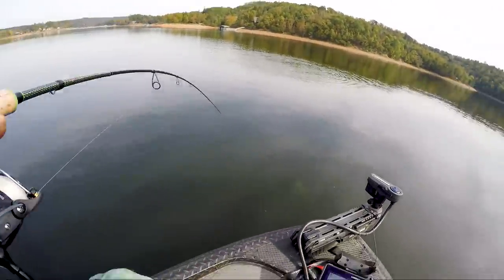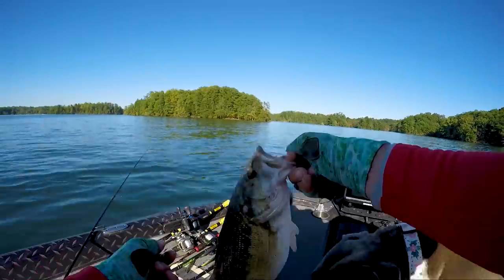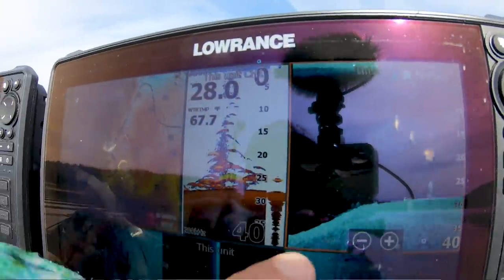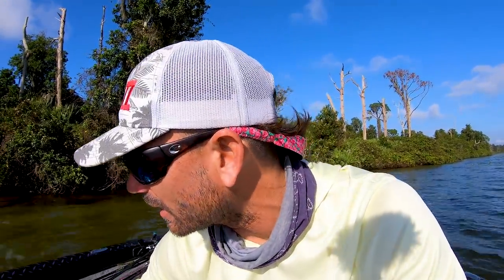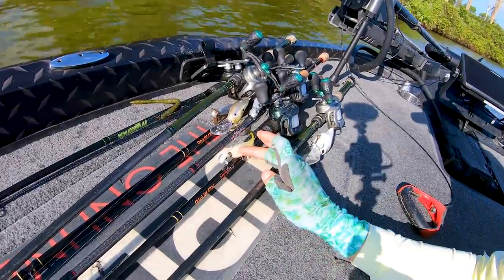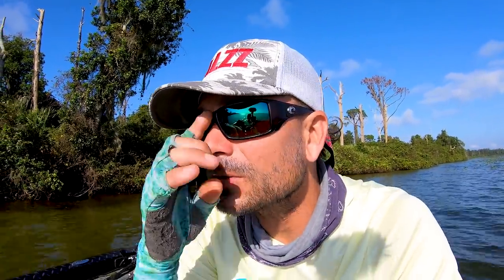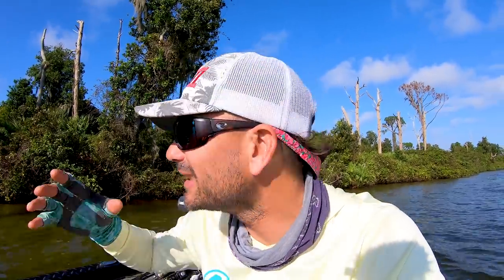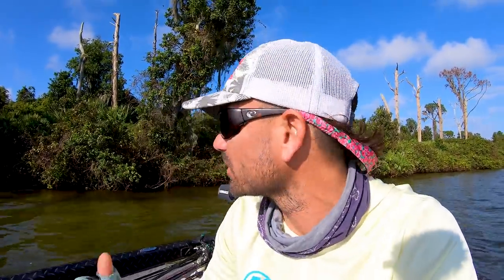The WORST Named Technique in BASS FISHING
In this fishing video we talk about one of the worst named fishing techniques for bass called stroking.  It's a technique you can use with almost any fishing lure - a swimbait, chatterbait, jig - to trigger fish in fall and winter that anglers struggle to catch.  I show you my fishing rod and reel setup for stroking swimbaits and jigs as well as what type of fishing line to use and why.  This is a great technique to trigger bass to react when cooler water temperatures or tough conditions prevail on the lake or when bank fishing.